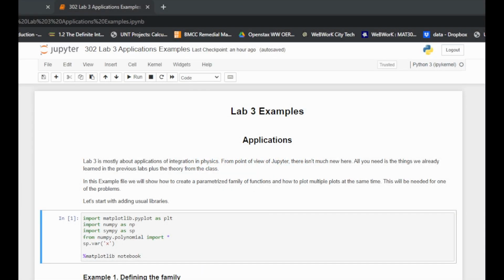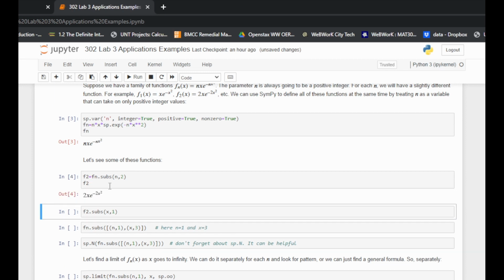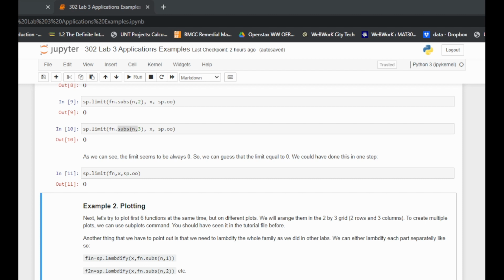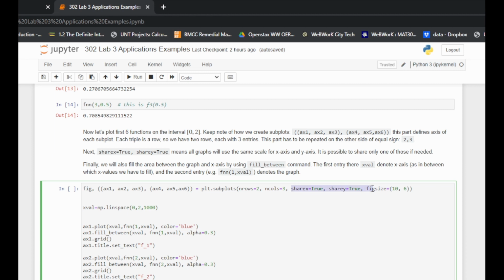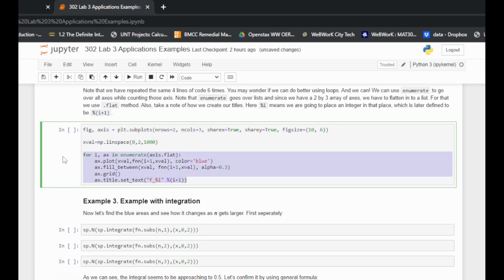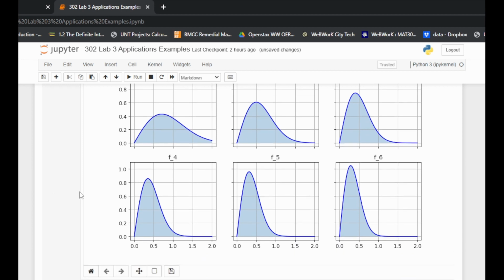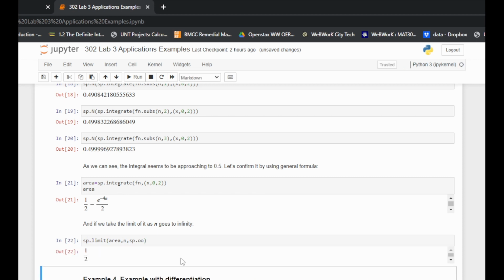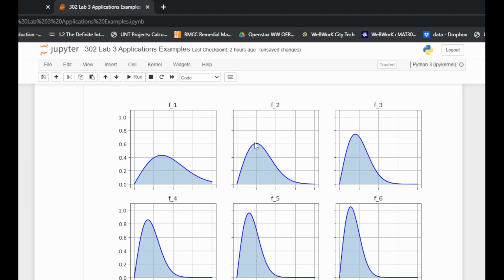BMCC MAT302 Jupyter Lab3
Timestamps:
0:00 Intro
0:44 Ex1 - Family of Functions
4:08 Ex2 - Subplots
12:24 Ex3 - Integration of Family of Functions
14:06 Ex4 -Differentiation of Family of Functions
16:27 Lab 3 Problems